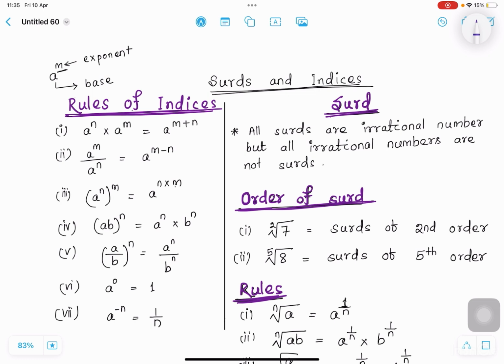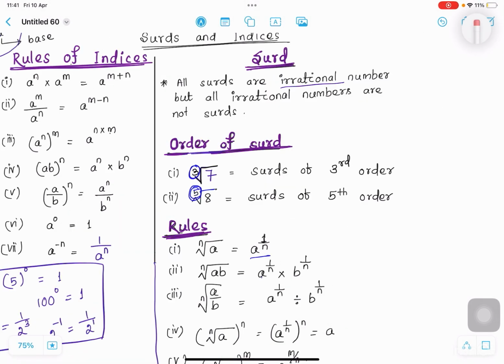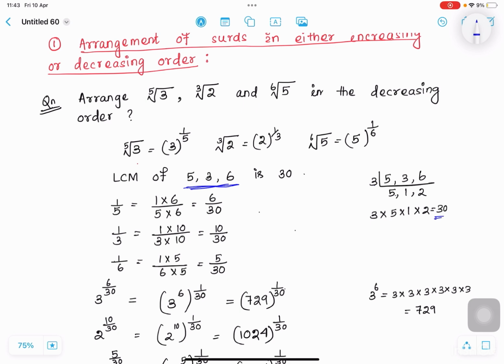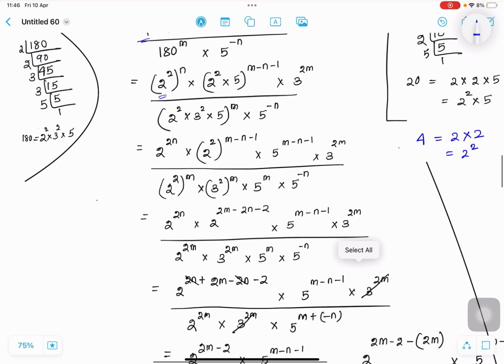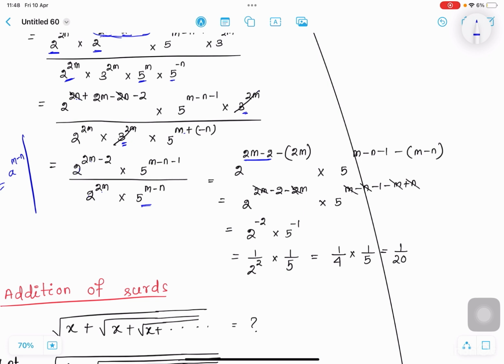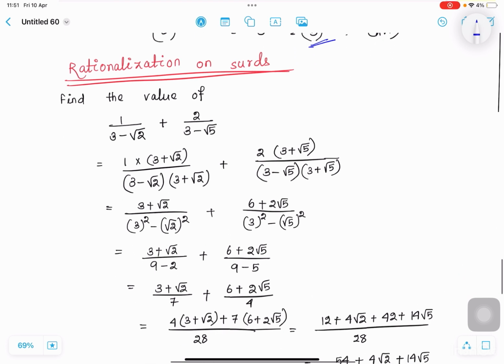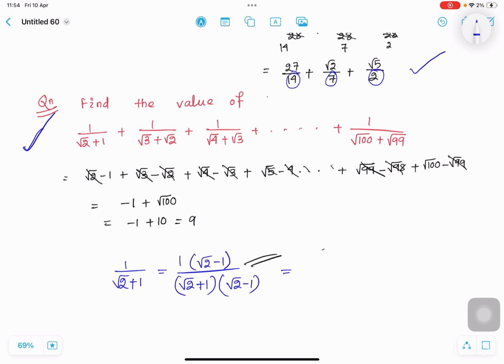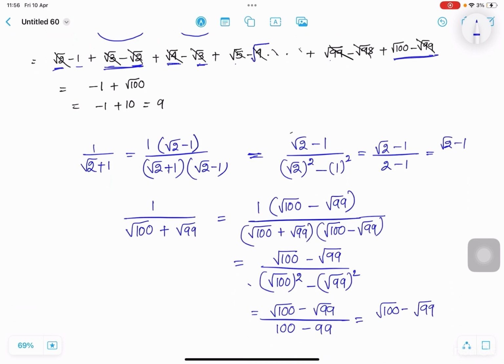Easy tricks for surds and indices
In this video I have written all the formula of surds and indices . Some questions are solved which are very important for BANK PEO EXAM.
9th class CBSE
8th ICSE
10th CBSE AND ICSE